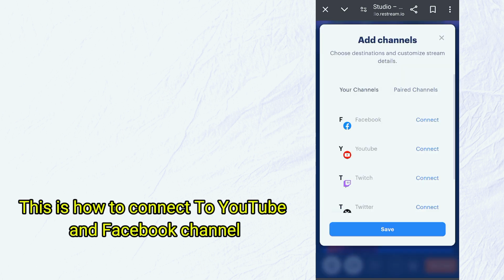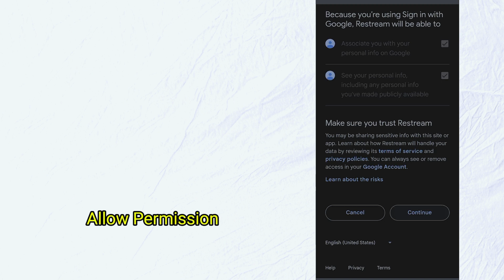How To Get 4,000 YouTube watch Hours in 2Days|Restream.io|Tutorial HowTo Get 4k watch hours monetize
How to Use Restream.io the right way and get 4,000 watch hours and YouTube monetization 1000 Subscribers.